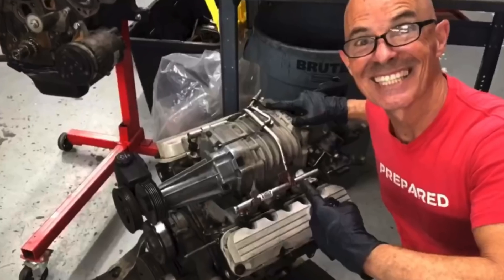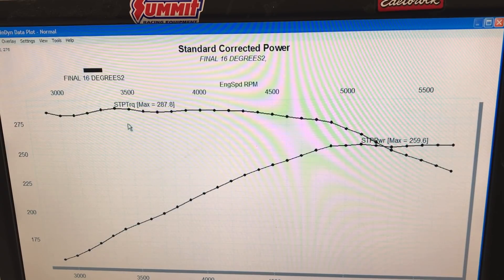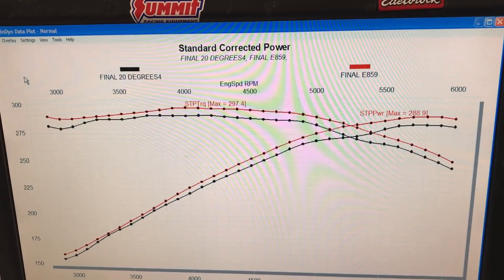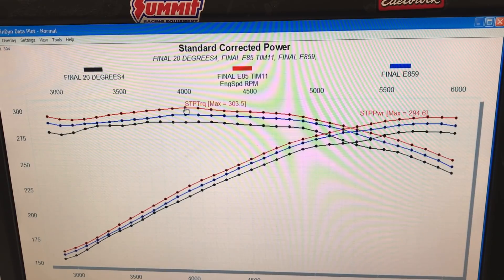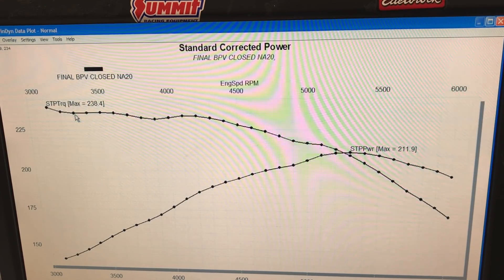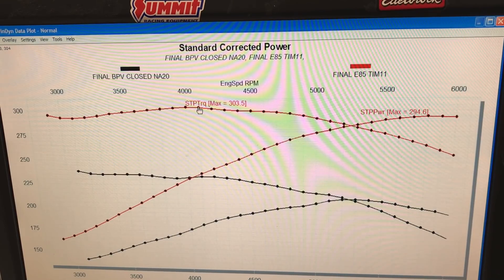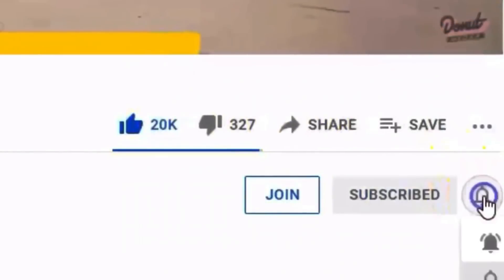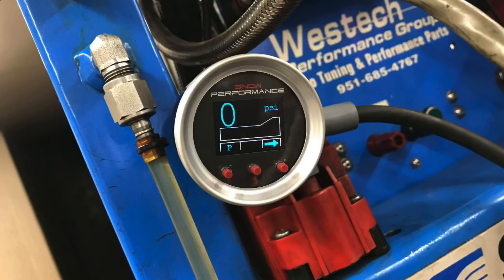HOW TO ADD POWER TO YOUR SUPERCHARGED 3800 L67. 91 OCTANE PUMP GAS VS E85! TUNING, E85 & BYPASS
HOW MUCH HP IS TIMING WORTH ON A SUPERCHARGED 3800 L67? HOW DOES THE SERIES 2 V6 RESPOND TO CHANGES TIMING? HOW MUCH BOOST DOES THE STOCK 3800 V6 MAKES? HOW MUCH POWER IS THE FACTORY M90 SUPERCHARGER ADDING? CAN I HOG OUT THE BLOWER AND RUN THE HOUSING WITH A TURBO? WHAT IS THE BYPASS VALVE TRICK AND HOW DOES IT ADD HORSEPOWER? YOU CAN FIND THE ANSWERS TO ALL THESE QUESTIONS AND MORE IN THIS TEST ON A JUNKYARD, SUPERCHARGED 3800 SERIES 2 L67 V6. I RAN THREE DIFFERENT TIMING LEVELS ON PUMP GAS, ADDED E85, ADDED MORE TIMING, THEN EVEN RAN TH EMOTOR NATURALLY ASPIRATED AFTER HOGGING OUT A SPARE BLOWER HOUSING. AS A LAST TRICK, I OPENED THE BYPASS VALVE ON THE NA MOTOR!